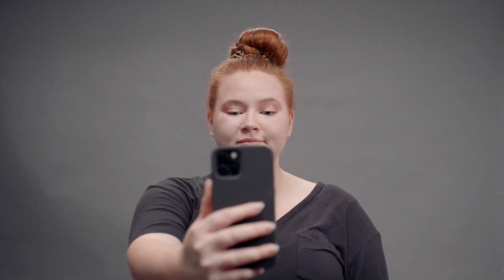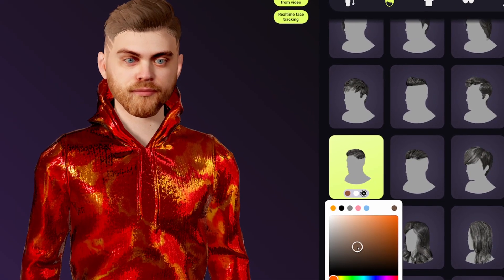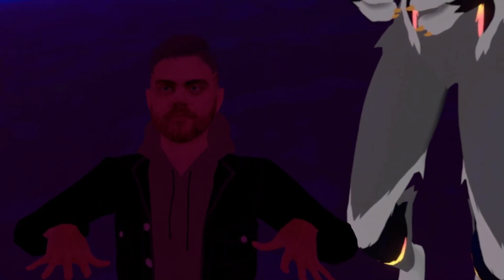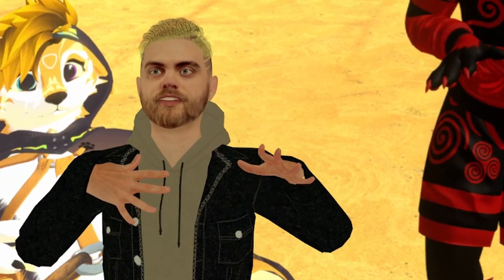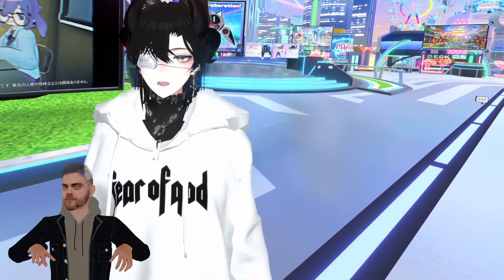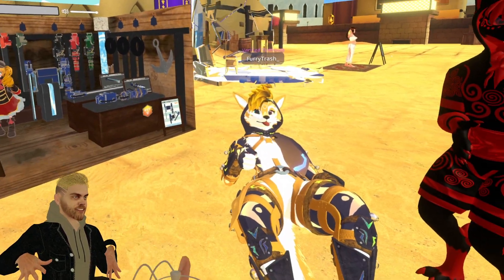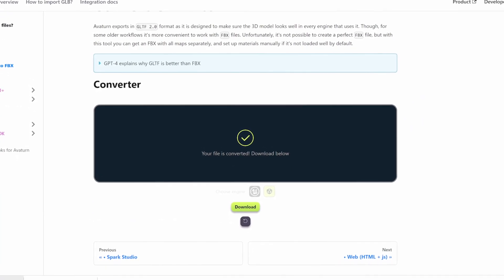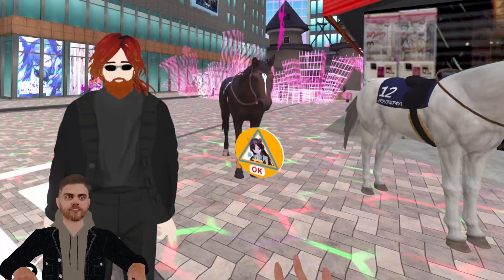How to Make a VRChat Avatar FAST and FREE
This is how to make a photorealistic codec avatar with just 3 pictures on your phone. You can use these avatars in VRChat or any other platform